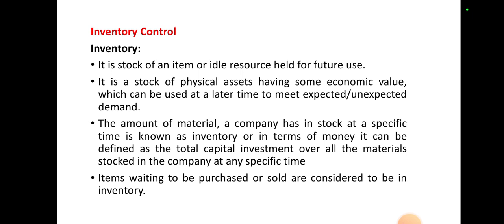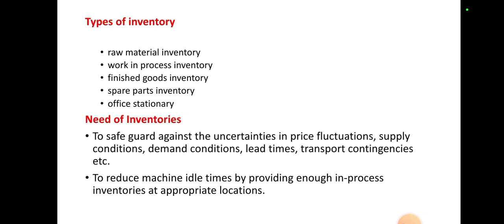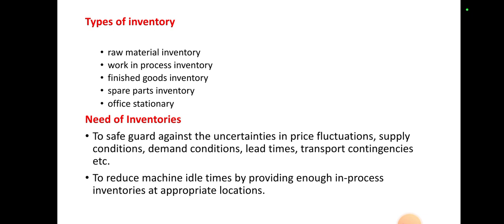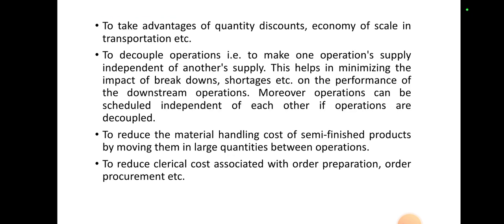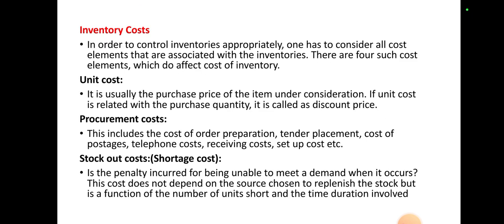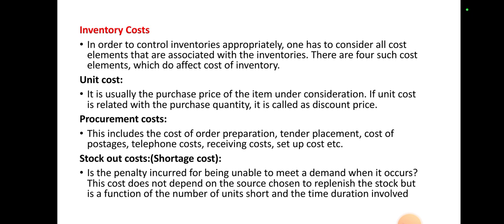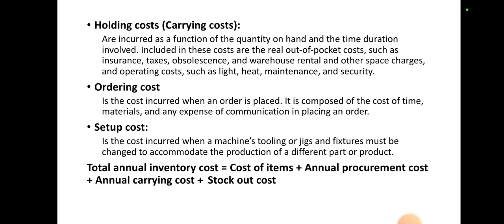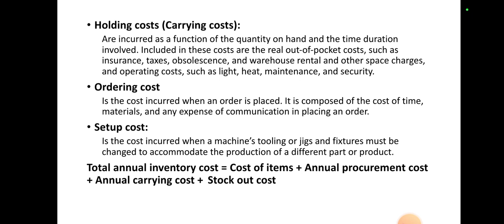15 December 2024